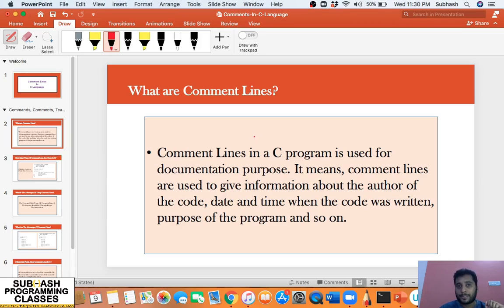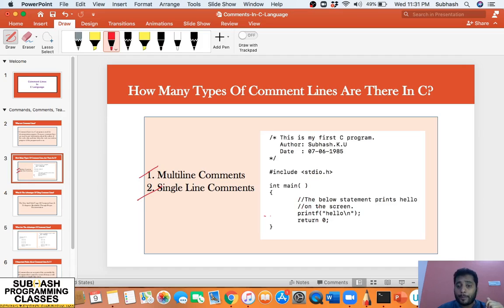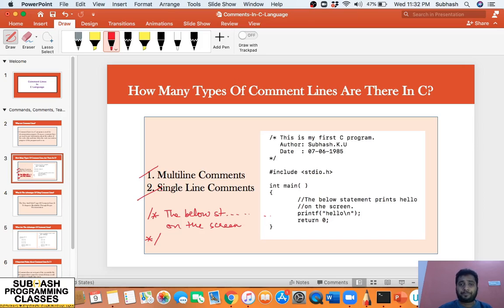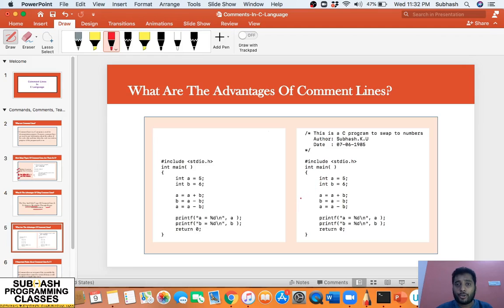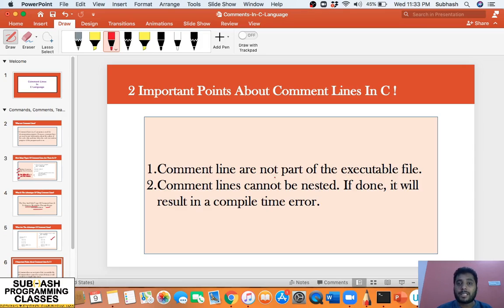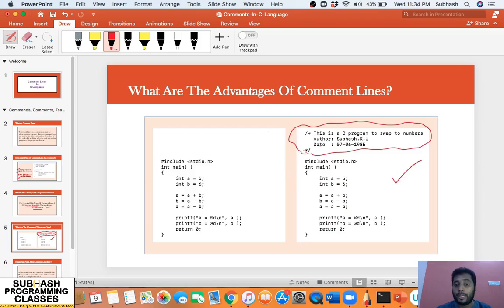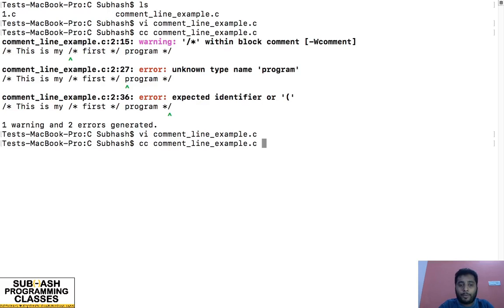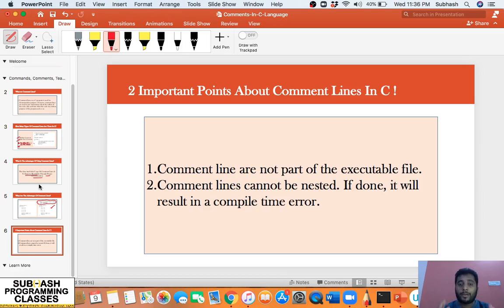Comment Lines In C | C Programming Tutorial | Episode-5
This video walks you through the importance of comment lines in the C program. It also talks about where, when, & how a comment line has to be used.

To get started with programming languages like C, Java, & Python, you can refer to our FREE online book that is written in very simple words for beginners to kick start their programming journey...